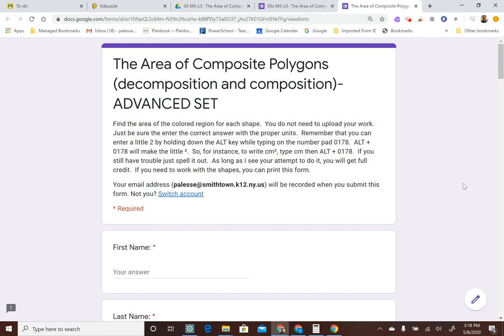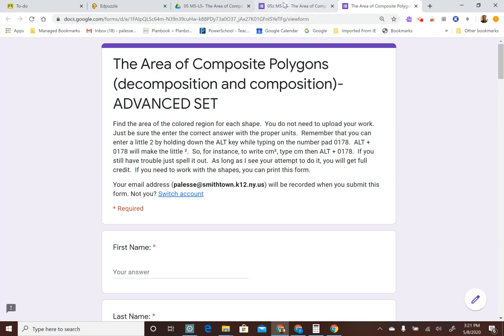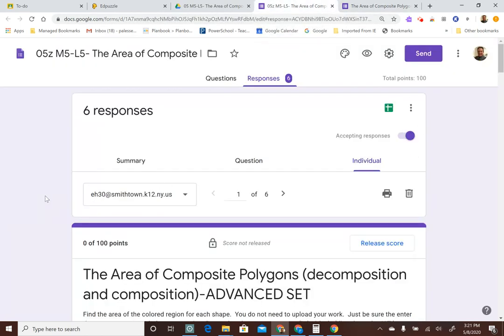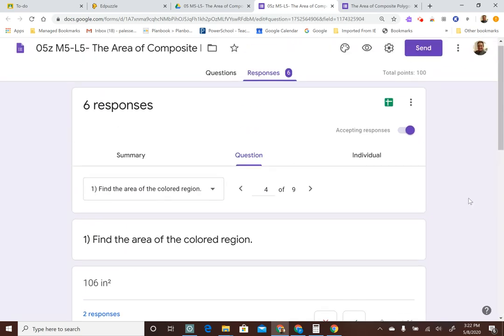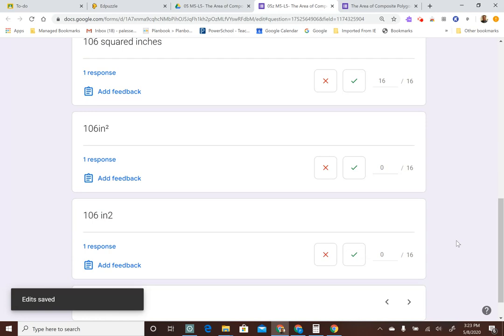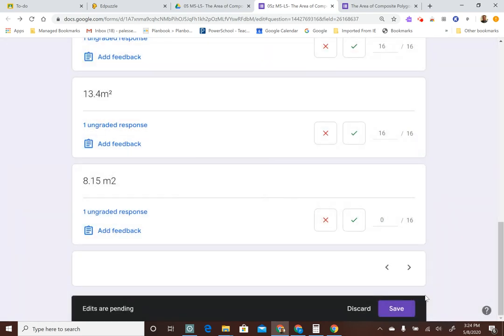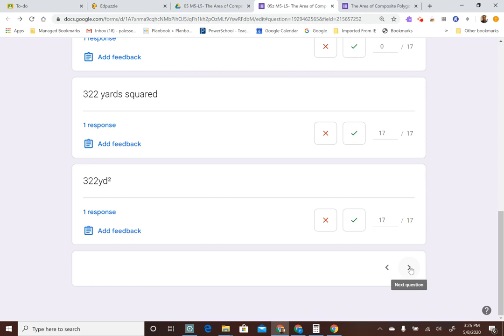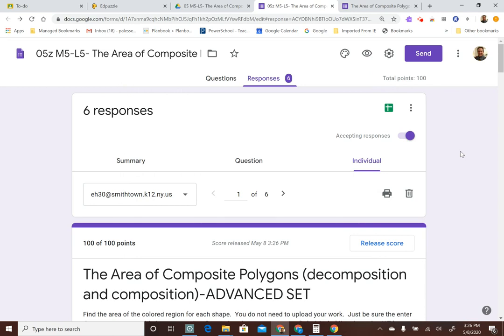Speeding Up Google Form Quiz Grading Using Consensus Scoring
Here is a quick tutorial on how you can speed up the grading of manually reviewed answers in Google Forms